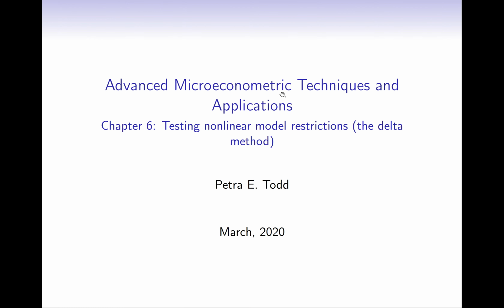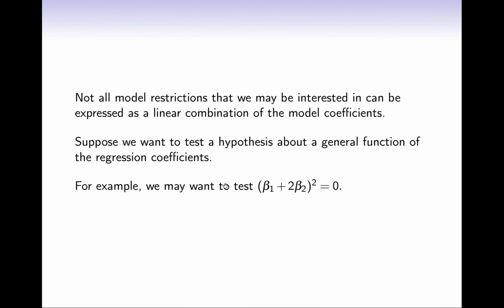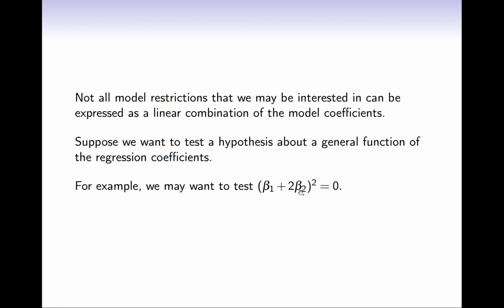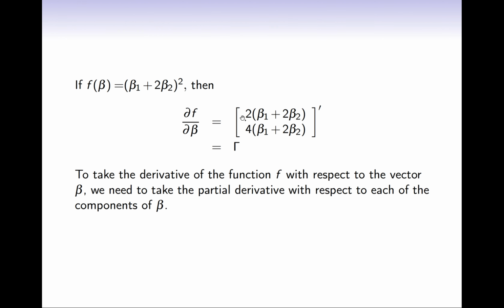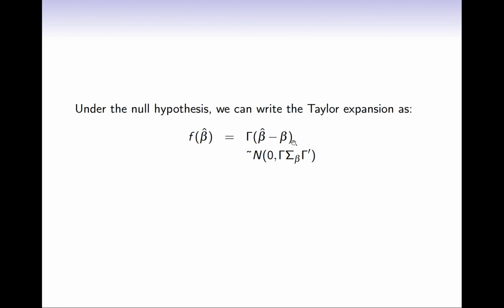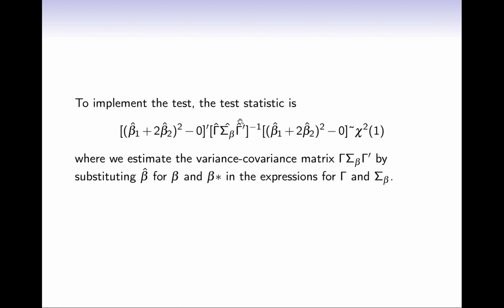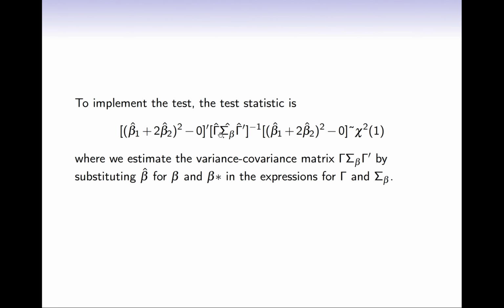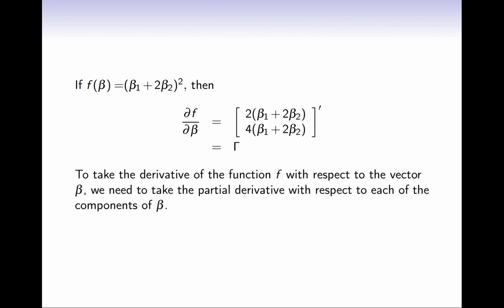econ222chapter6video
Testing nonlinear model restrictions